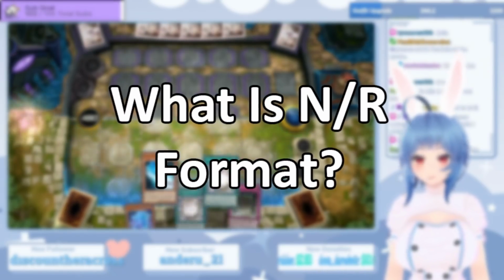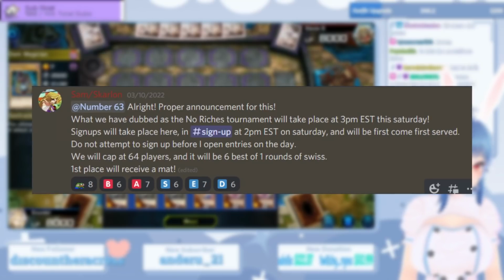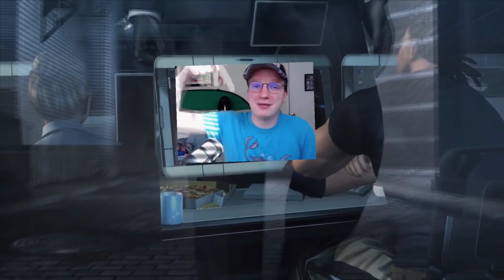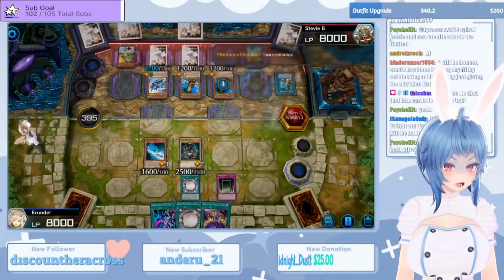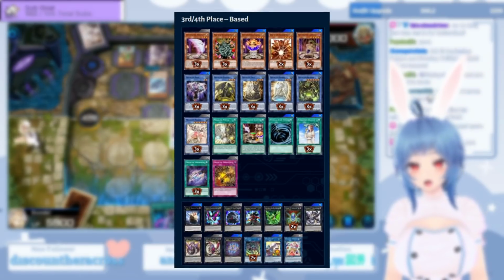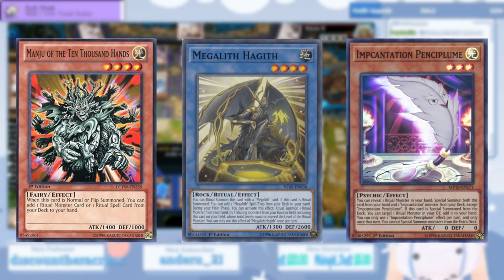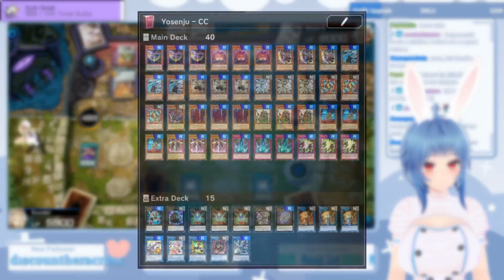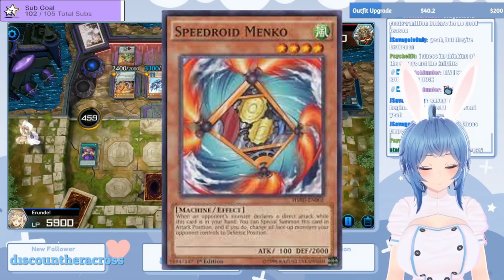The N/R Rarity Festival - Everything You NEED To Know!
This is the greatest vehicular manslaughter of all time.

Streamers Featured:
Erundel: